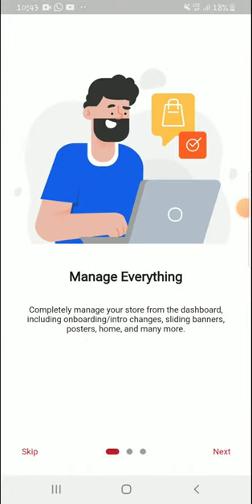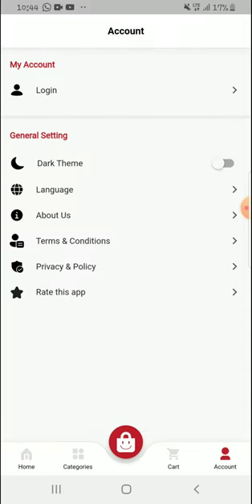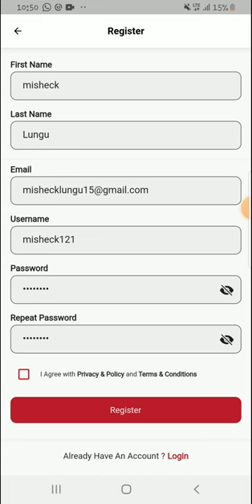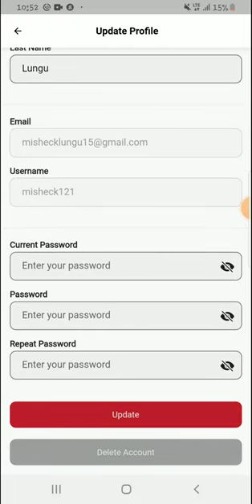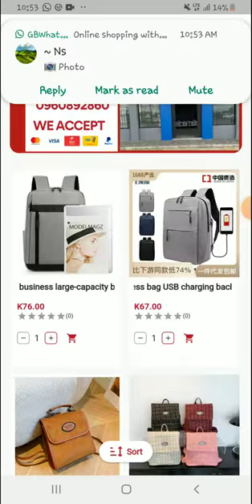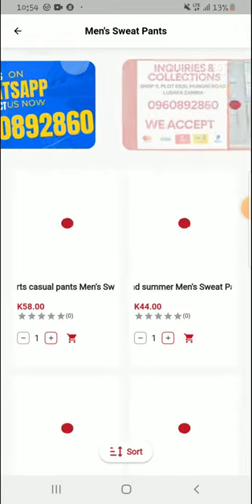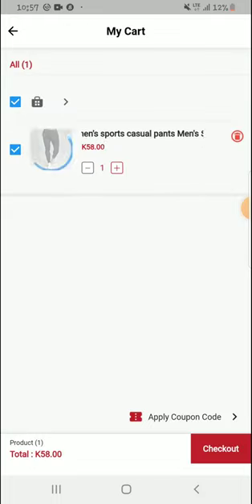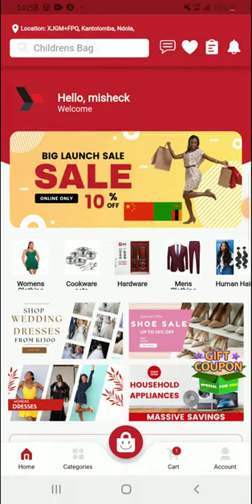Order Directly from Chinese Suppliers using Kazana🔥🔥 (First impression)